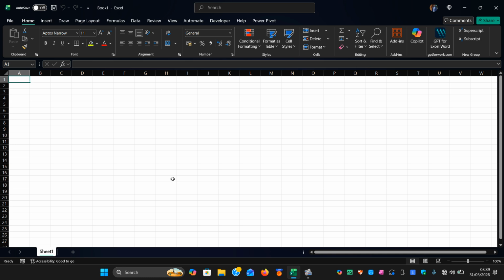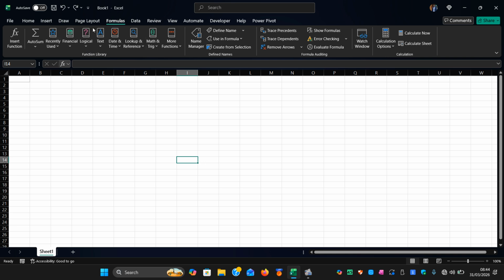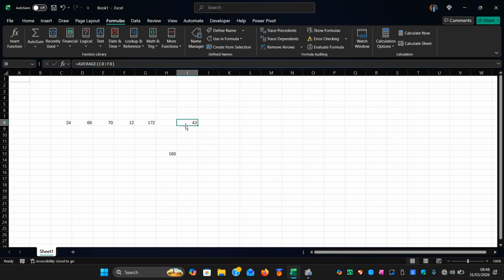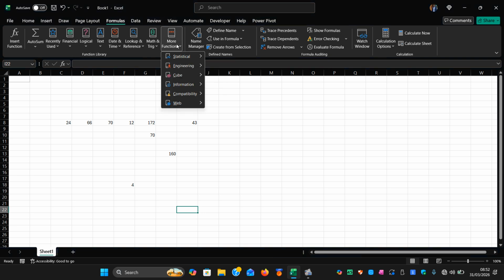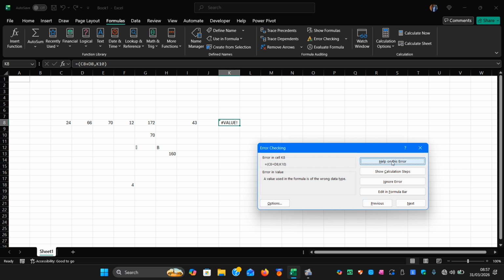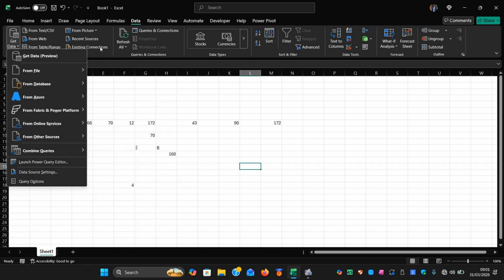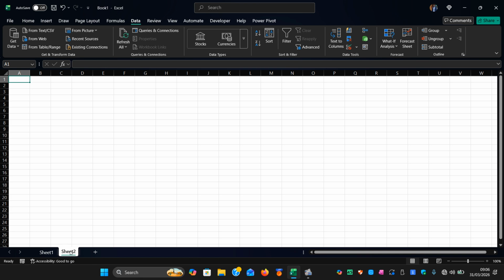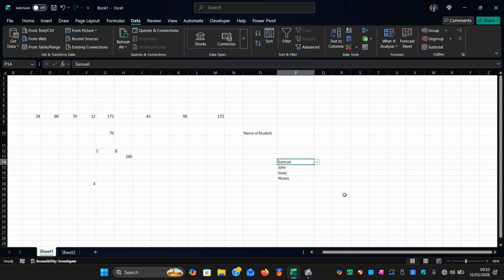Excel Functions for Beginners | Microsoft Excel Lesson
Fundamental excel functions for Beginners